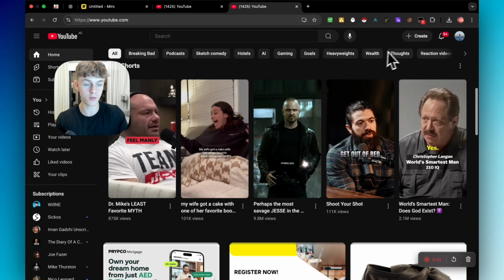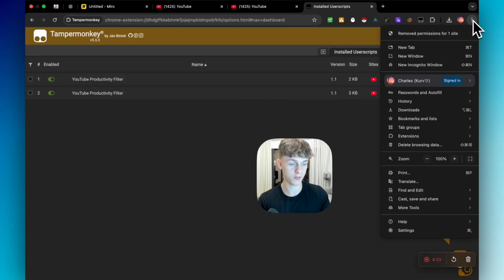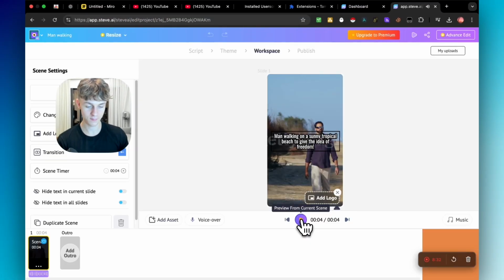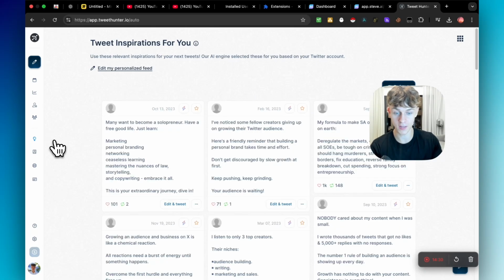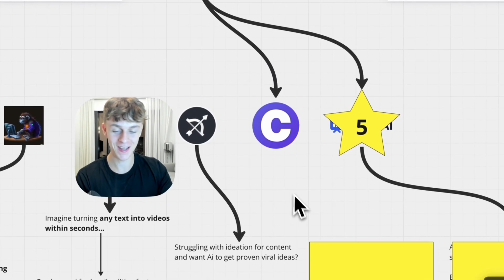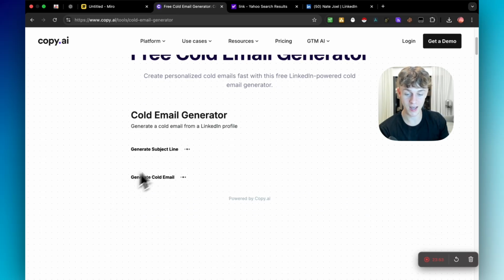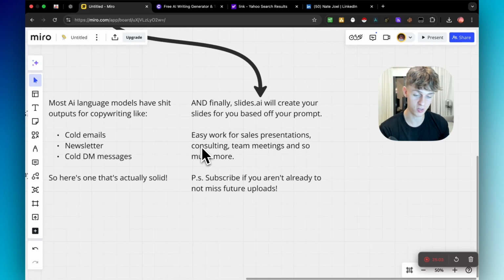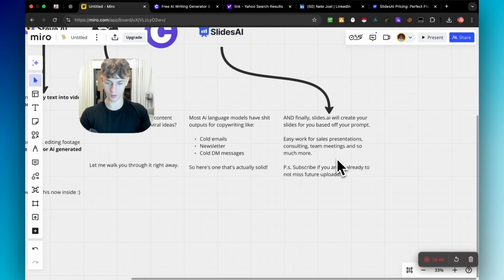5 MIND BLOWING Ai Tools To Change Your Life in 2025...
👇 FULL DESCRIPTION BELOW 👇
‎ Get Free access to softwares like GoHighLevel & Lead scrapers inside the community

Timestamps:
0:00 - Intro
0:30 - Ai Tool 1 - Creating Your OWN Social Media Algorithm Using Ai
4:17 - Ai Tool 2 - Turning Text Into Videos In Seconds Using Ai
5:58 - Ai Tool 3 - Ideation For Content Creation & Automating Posts
9:12 - Ai Tool 4 - Personalized Outreach Ai Tool Using Ai
11:26 - Ai Tool 5 - Generating Sales Slides Automatically Using Ai